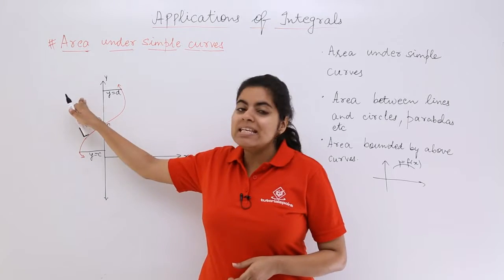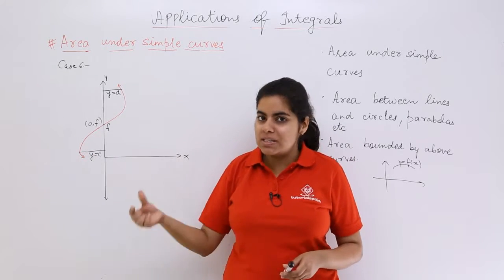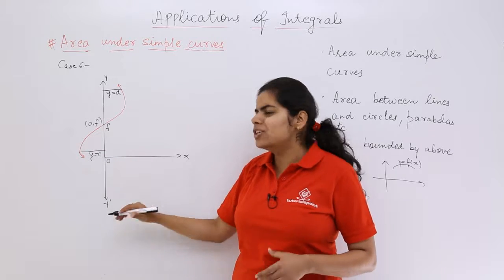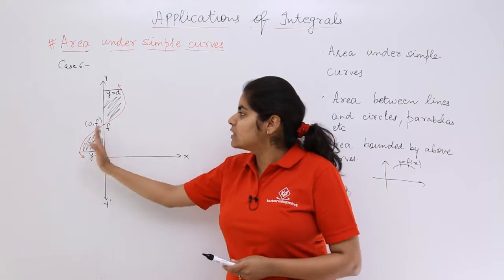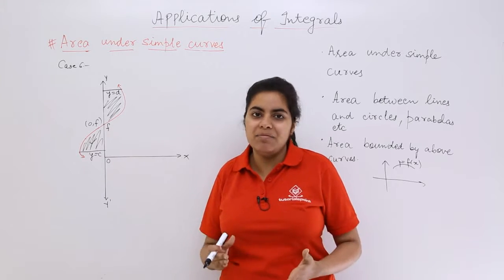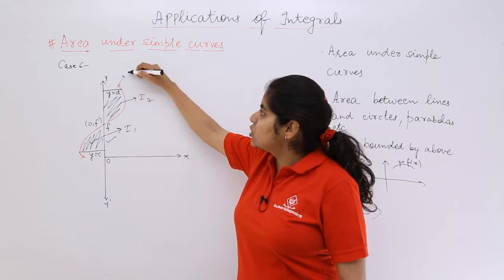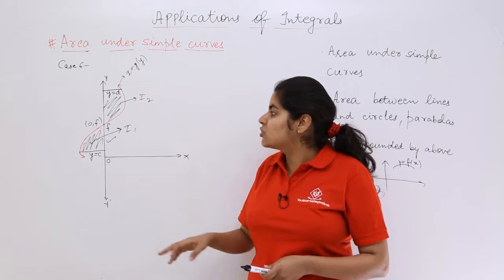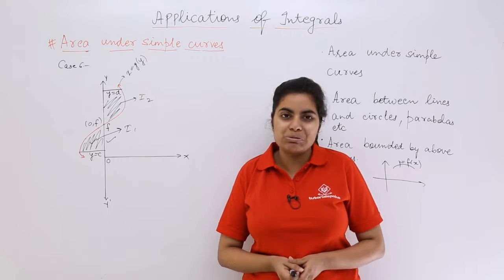Class 12th – Case 6 of Area Under Curves | Application of Integrals | Tutorials Point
Case 6 of Area Under Curves